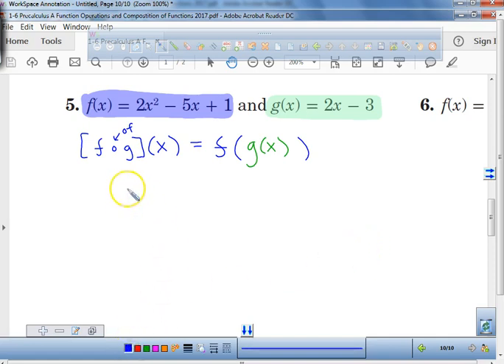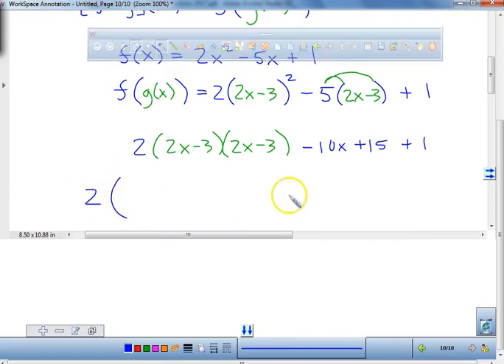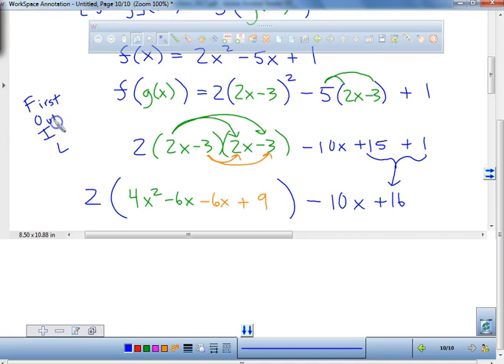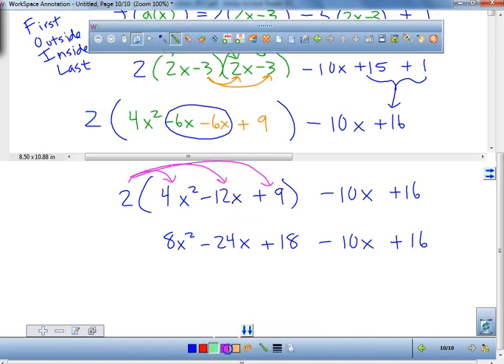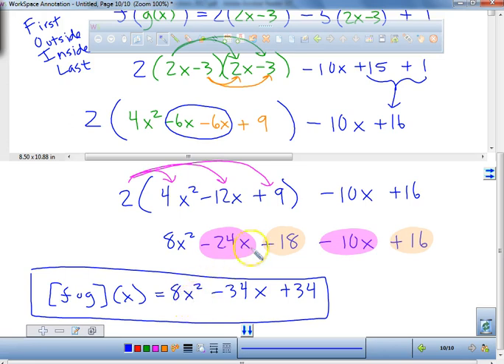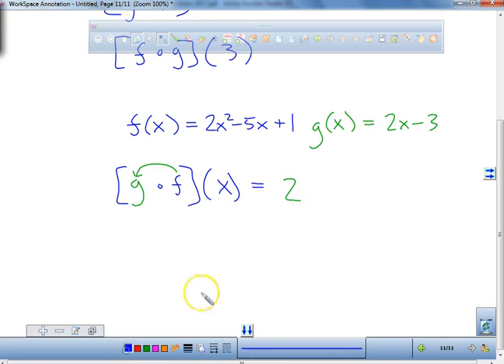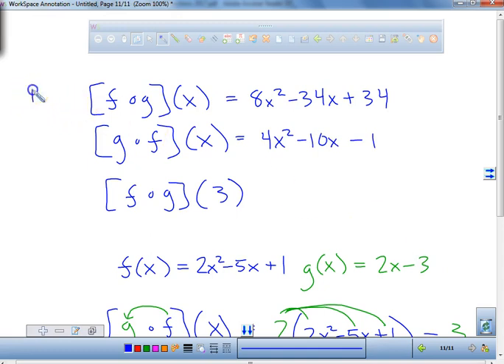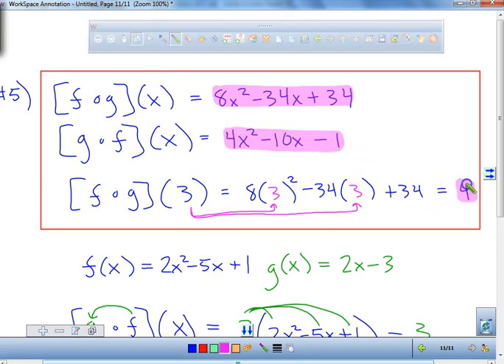1 6 Precalculus A Function Operations and Compostion of Functions Part B